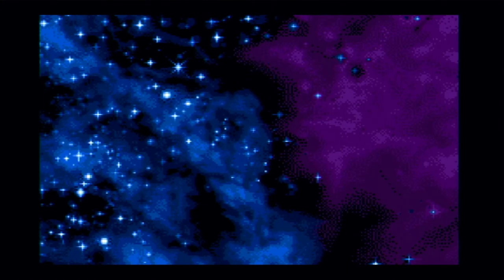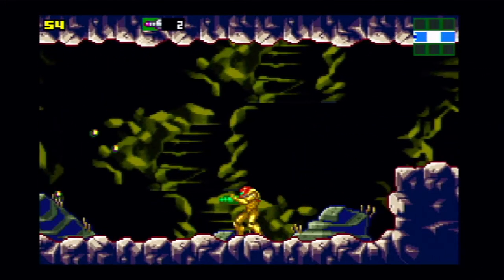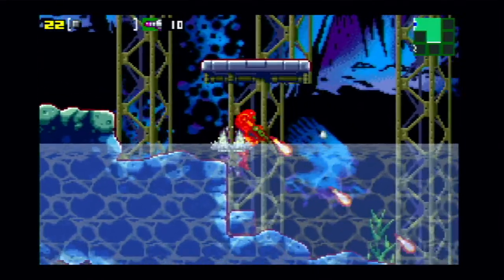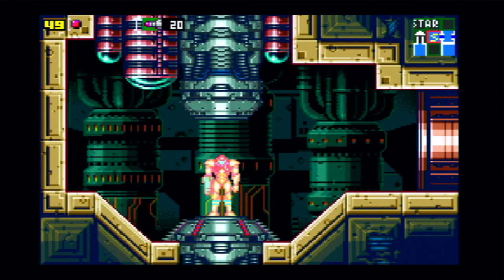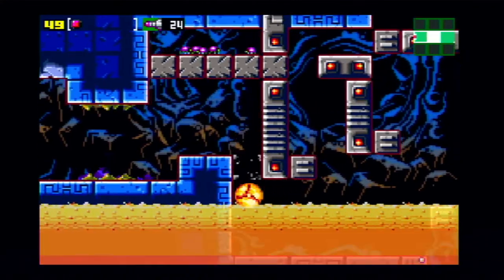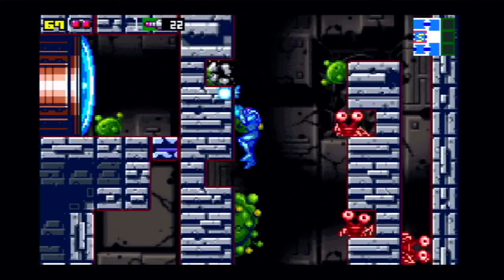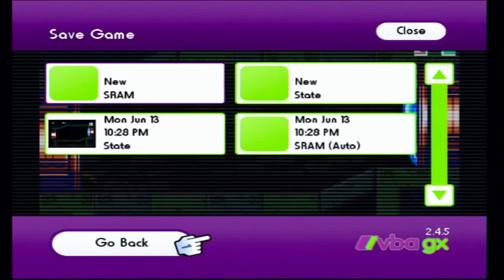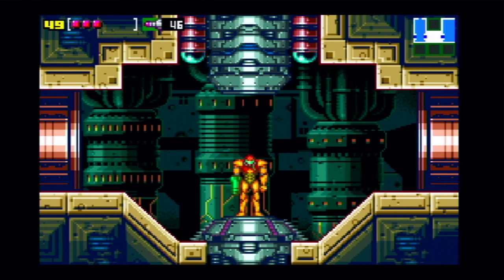Metroid: Zero Mission - Episode 1: Samus' Original Mission, BUT BETTER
Metroid: Zero Mission is a 2004 action-adventure video game developed and published by Nintendo.

It is a remake of Metroid.

This was played on Wii via the VisualBoyAdvance emulator.